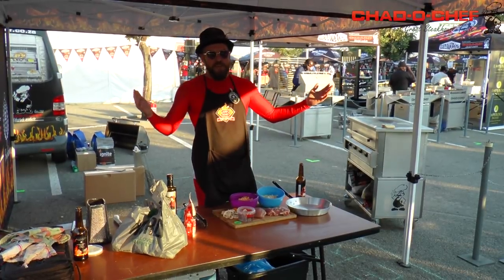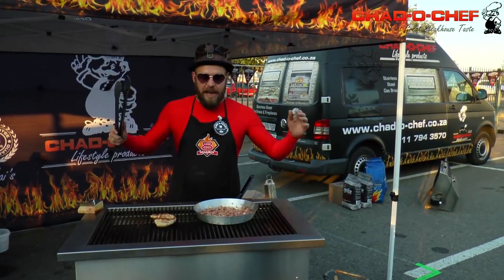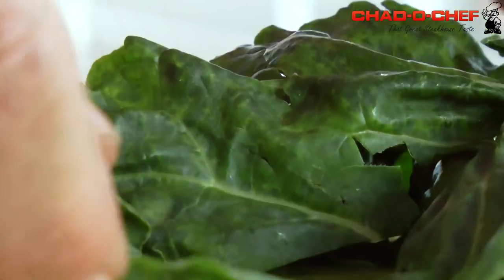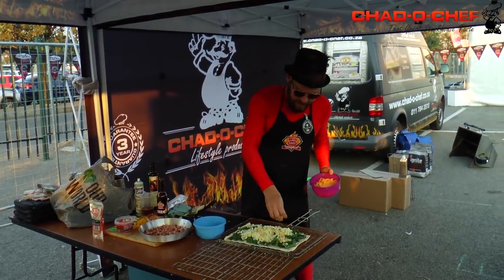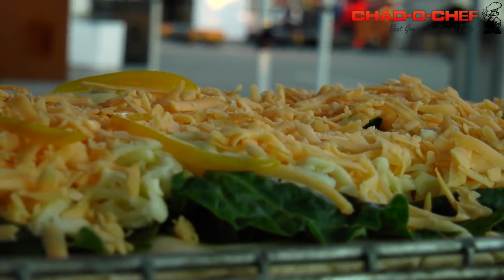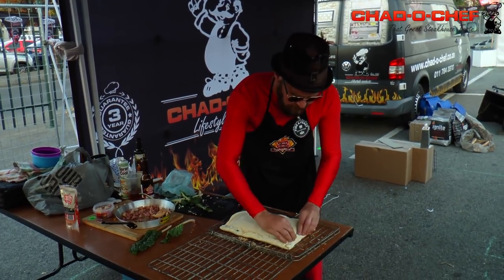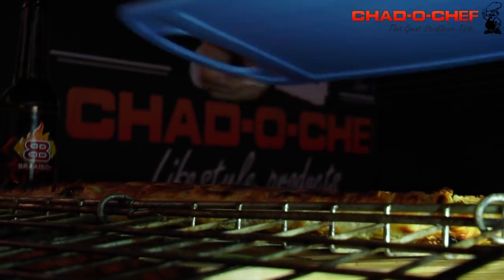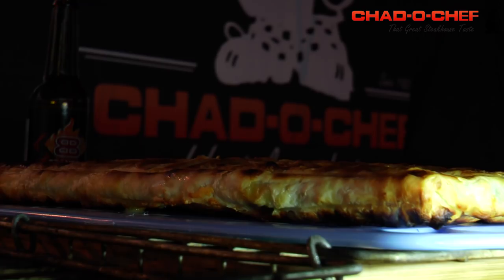Fire & Feast Braai Pie - A BraaiBoy TV Recipe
I've been doing a braai pie in various shapes and forms since 2010, and sort of assumed everyone knew exactly what it was and even made there own. If you just google Braai Pie, you'll find about 100 different ways to make it now. I myself have done everything from game to dessert braai pies in the past.

You know what they say about assumptions though, right?

Well.. it turns out not everyone has tasted or even heard of it, and so the guys at Chad-O-Chef asked me to make one as a treat for the staff after day 1 of The Fire & Feast Meat festival.

So what exactly IS a braai pie then?
In short: It's puff pastry, lined with spinach (yip yip, I do eat greens every now and then), and filled with pretty much whatever your little heart desires. Using a "toeknyp rooster" (loosely translated as a fold-up grid) it's then grilled on direct heat over medium to low coals.

-x-x-x-x-x-x-x-x-x-x-x-x-x-x-x-x-x-x-x-x-x-x-x-x-x-x-x-x-x-x-x-x-x-x-x
A MASSIVE Shout Out to Chad-O-Chef for making this episode possible. Thank you guys for the support!

P.S. Looking for more South African content?
Follow YouTubeZA for videos from my fellow South African YouTubers